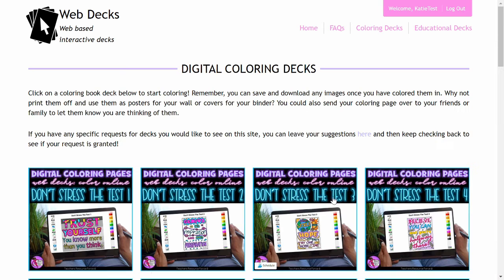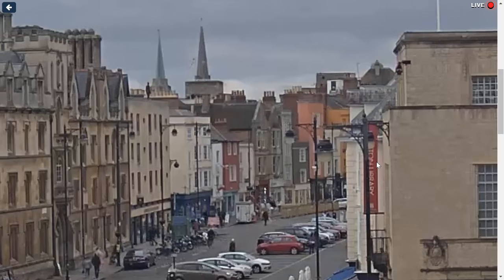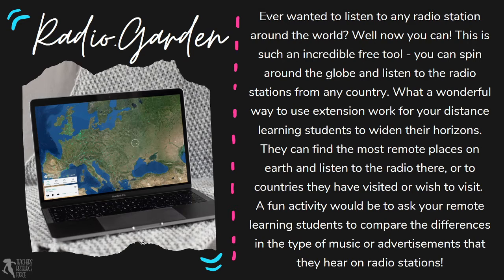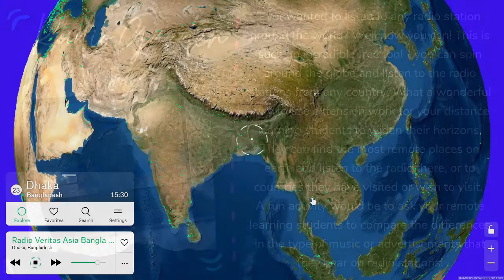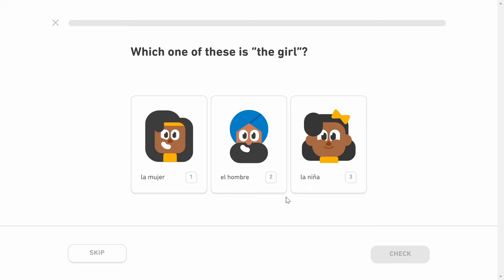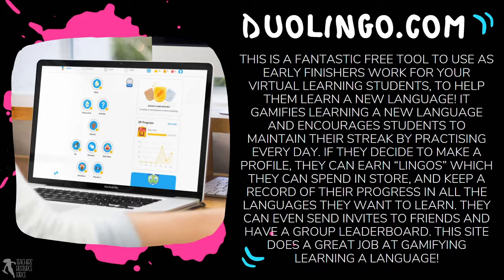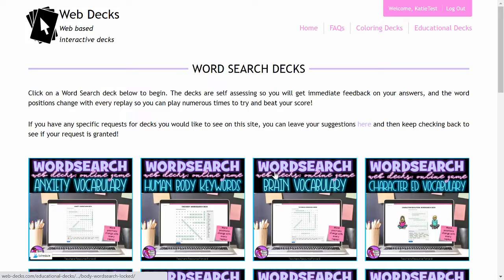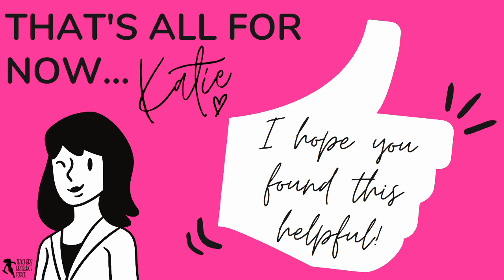5 creative ideas for distance learning early finishers during remote and hybrid learning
What do you do when your students have finished their distance learning tasks? Remote learning can be challenging as you try to ensure all your students are learning, progressing and occupied. It can be difficult to find suitable and fun virtual learning activities to issue as extension work for your early finishers. In this video, you will find 5 creative ideas for your early finishers during a distance, hybrid or blended learning classroom!